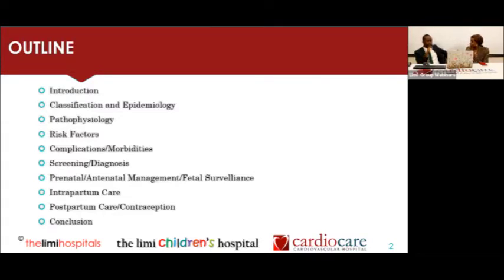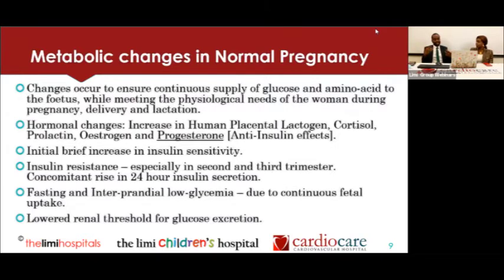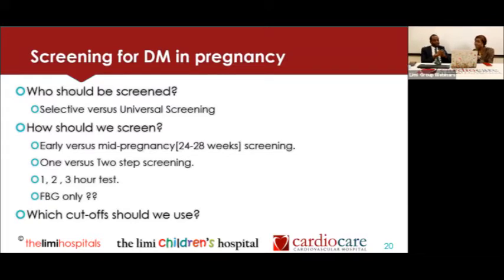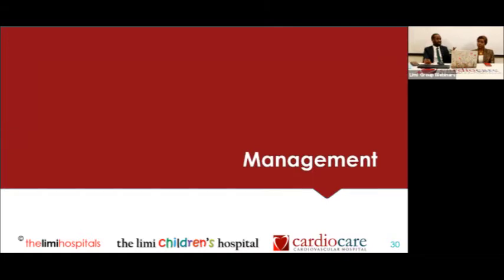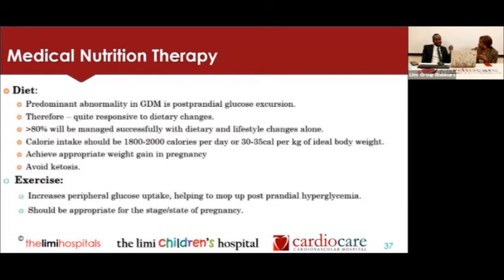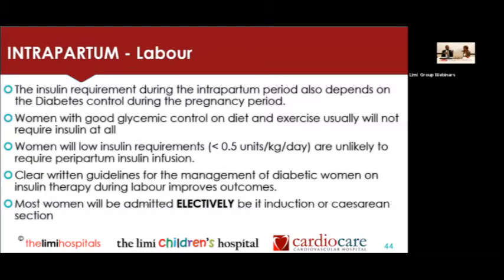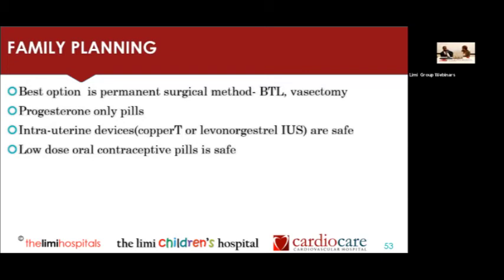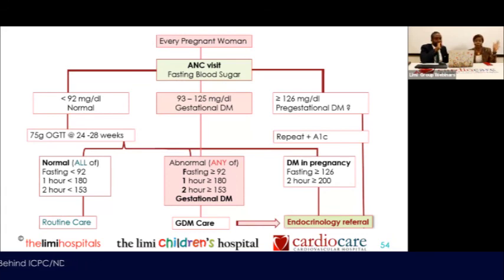Evaluation and Management of Diabetes in Pregnancy Jun 11, 2021